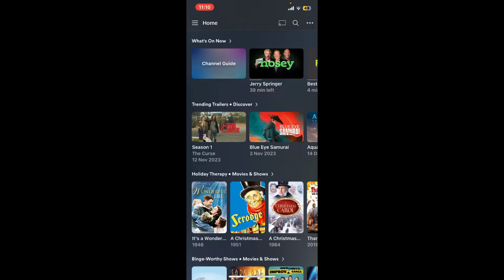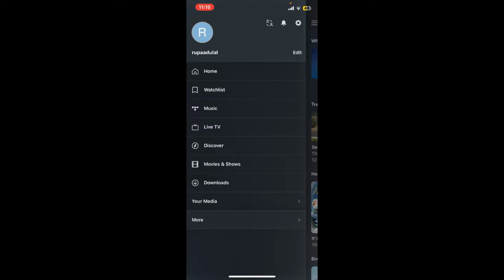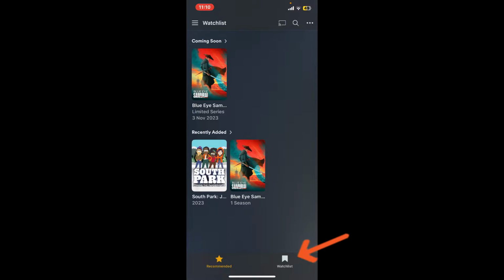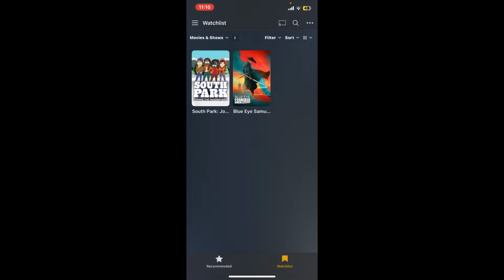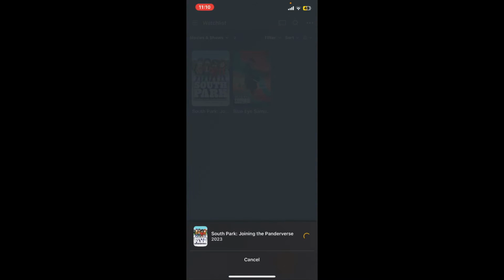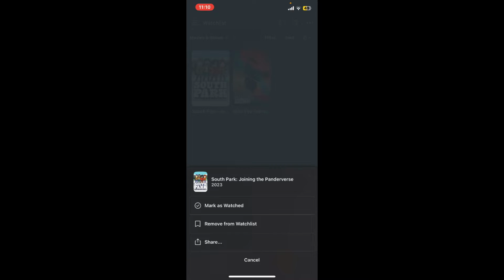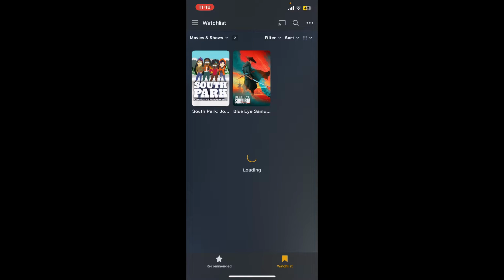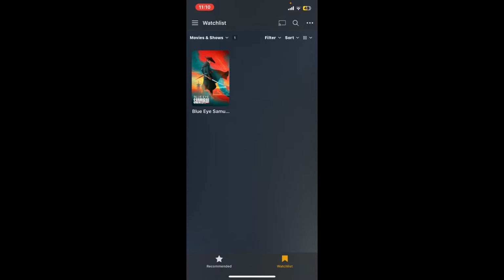How to Remove Item from Plex Watchlist 2023?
Is your Plex watchlist getting cluttered? Learn how to remove items from your Plex watchlist and streamline your content collection. Watch this tutorial to keep your Plex organized and tailored to your preferences.